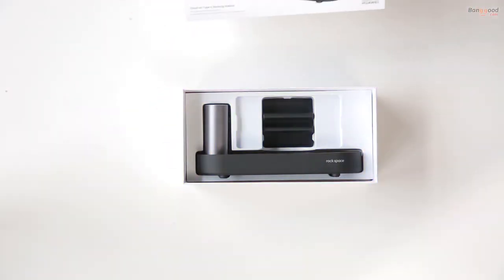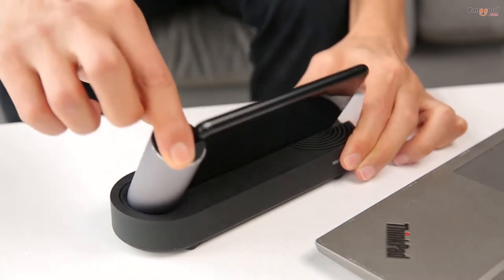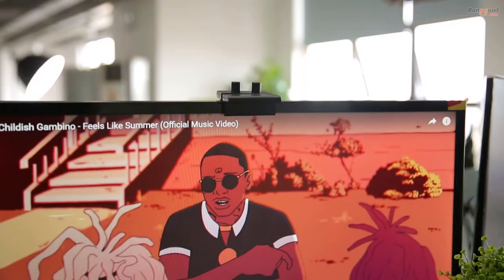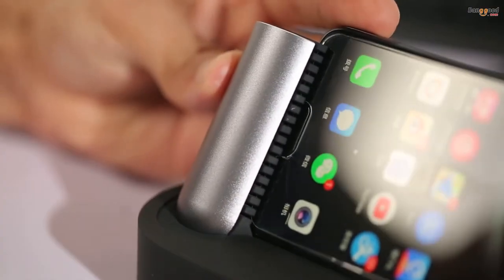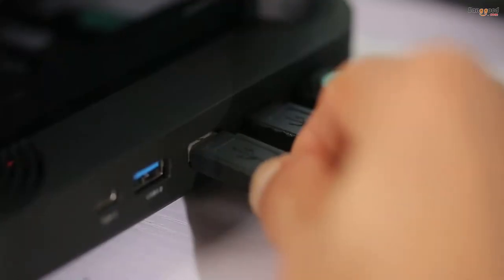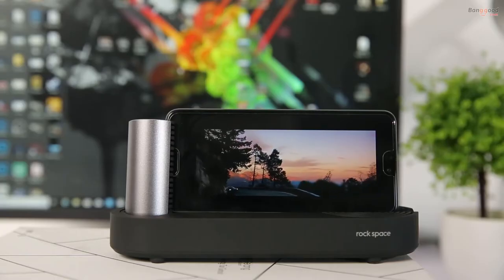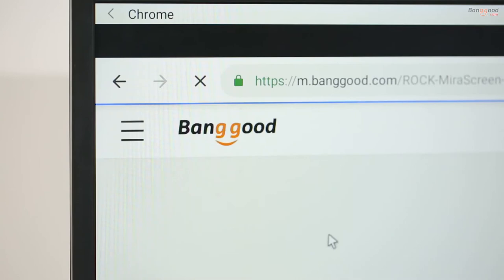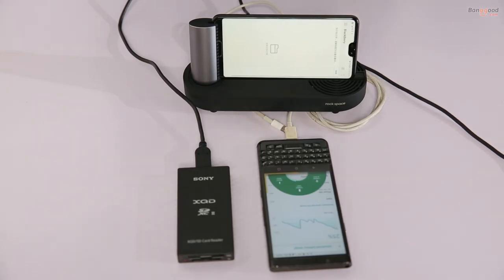Docking Station | from smartphone to PC | 4k | Type C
【First Time?

Supported model
Samsung Galaxy S10, S10+, S9, S9+, Note8, S8, S8+
Apple iPhone XS MAX, XS, XR, 8, 8 Plus, X
HUAWEI  P30, P30 Pro, P20, P20 Pro, Mate 20, Mate 20 Pro, Mate 10, Mate 10 Pro
Honor V20, Note 10
OPPO R17 Pro
Smartisan R1, Pro 2S

Description
This is the docking station, It's small, lightweight and easy to use
We got the Multi-angle adjustment, silicone protection, ability to freely upside down the connector type c, Built-in fan, Clamper the device, USB 3.0, Type c, HDMI port.
Basically, plug in your smartphone to the docking station, plug in the screen or projector to the HDMI port, connect the keyboard and mouse to the USB port and then you are ready to go. Now you can watch the movies on a larger screen or on your smartphone, play the games, browsing the websites or do your office working, power all connected devices at lightning speed. We can also transfer files from phone to any supported devices.